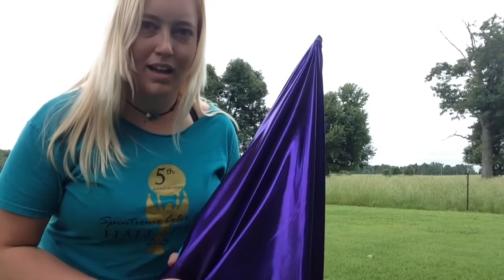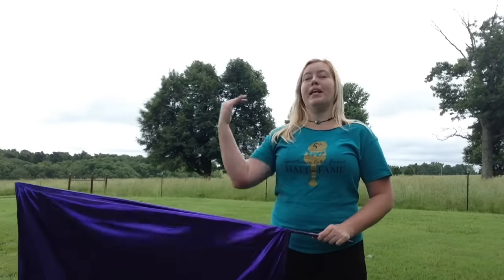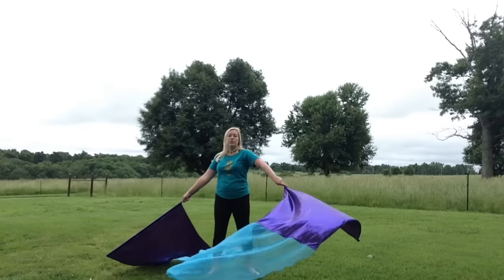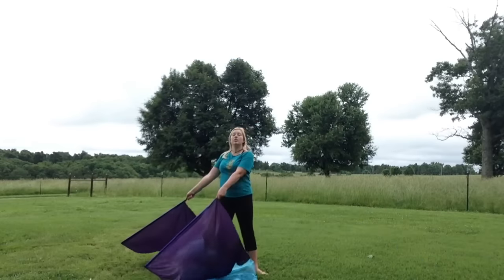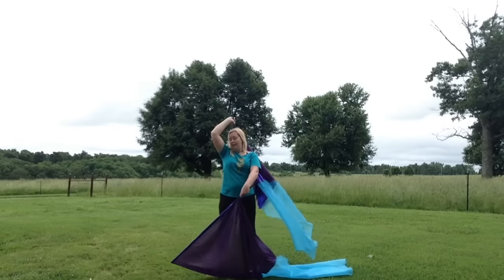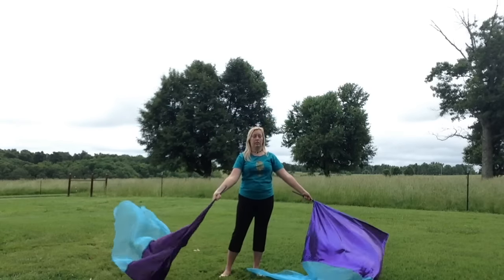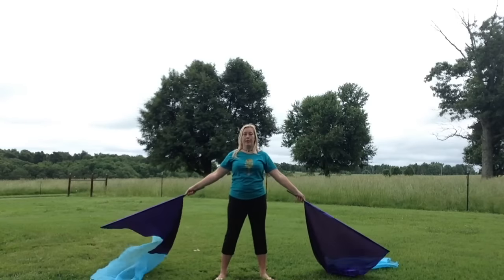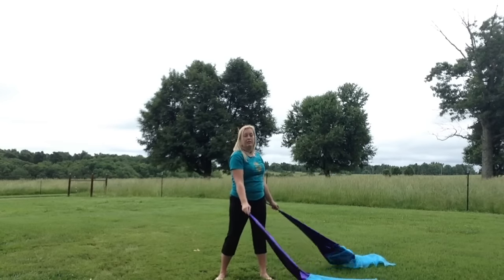Combinations on Swing Flags - How to color guard